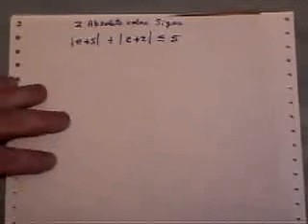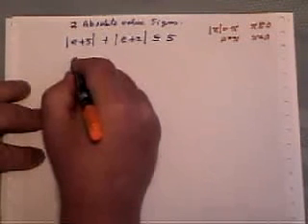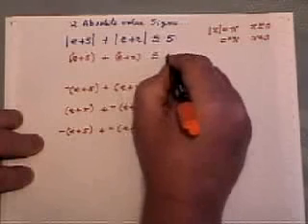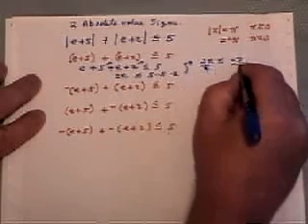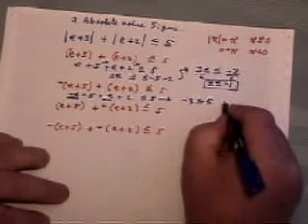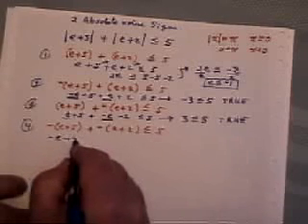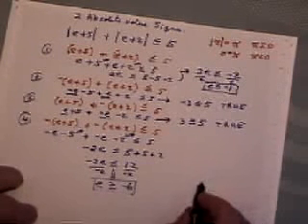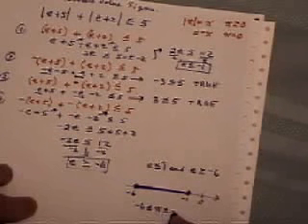Absolute value equations (part four)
How to solve an equation containing an absolute value sign ( part four). This is 47 out of 51 in the solving equation series. The next three series are "Word Problems", "Factoring" and "Graphing".